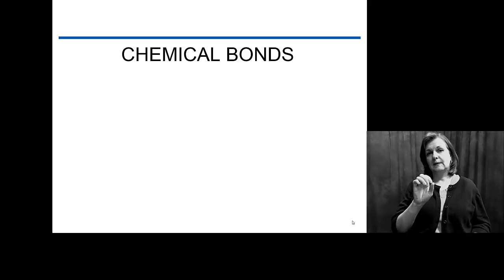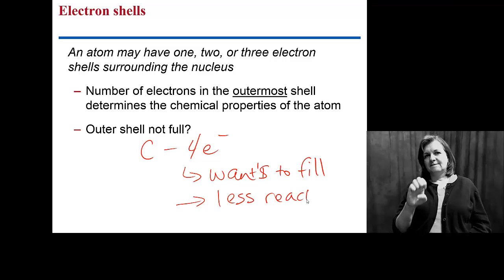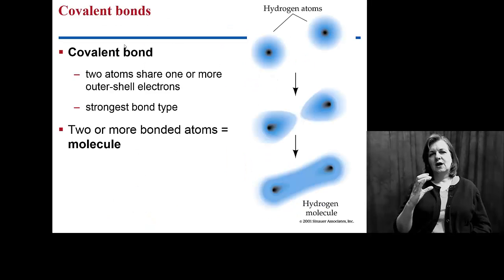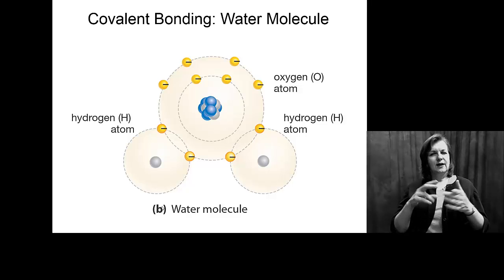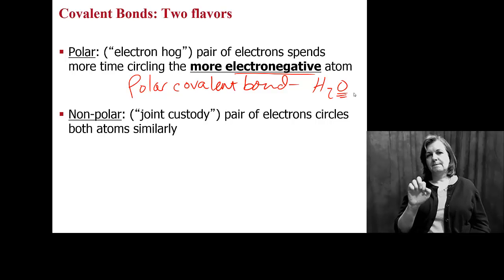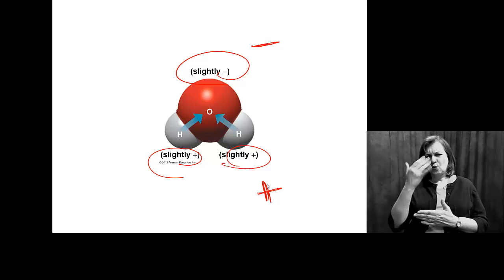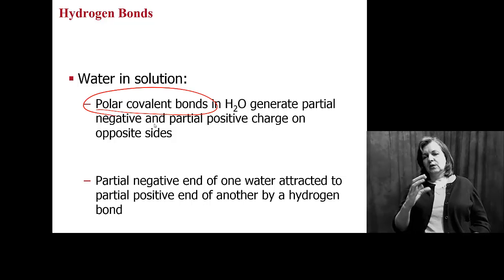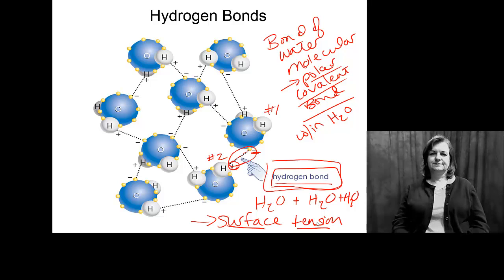Chemistry_CovalentBonds w- Interpreter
an introduction to covalent and hydrogen bonding, focusing on water